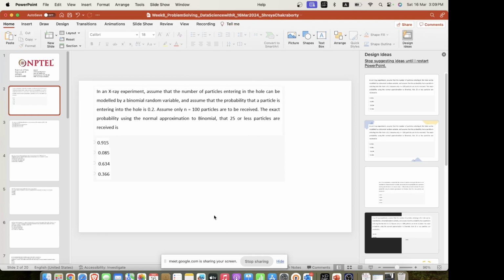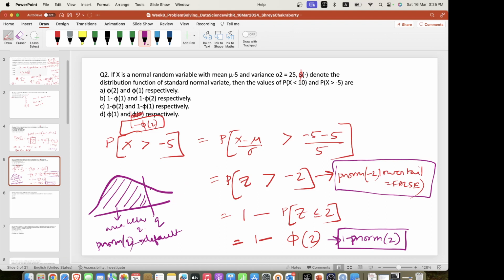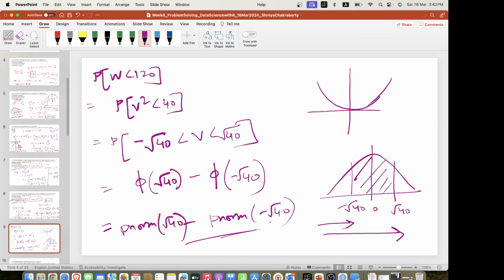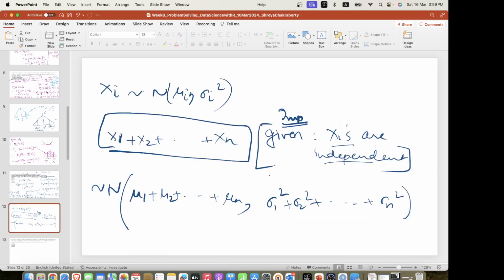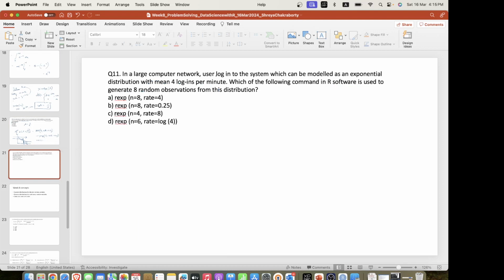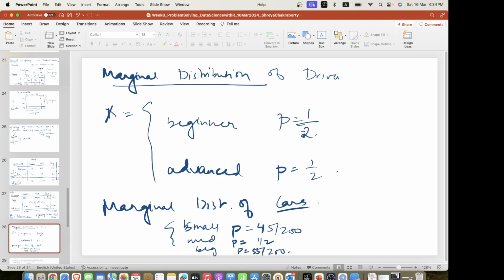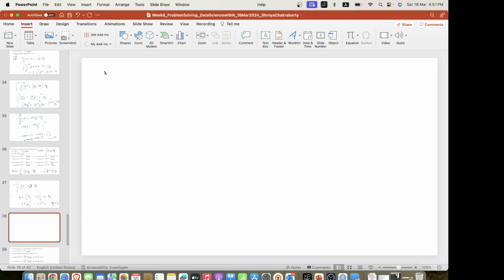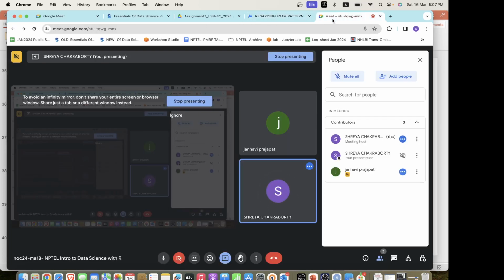Week 8 - Problem Solving Session on Essentials of Data Science with R - 16th March 2024